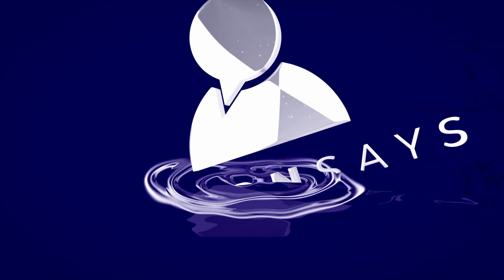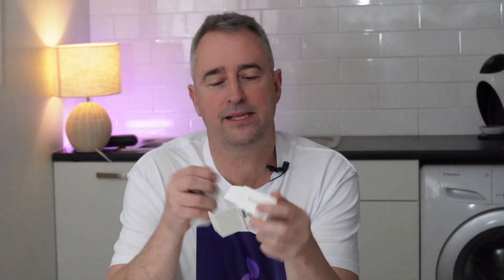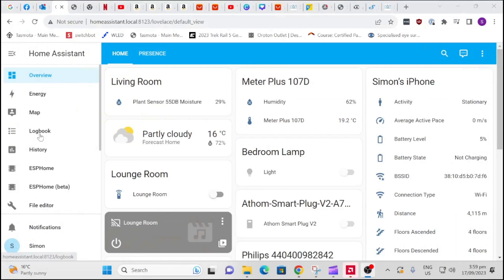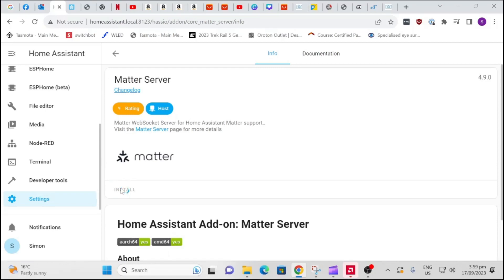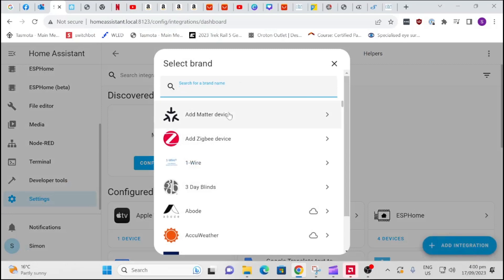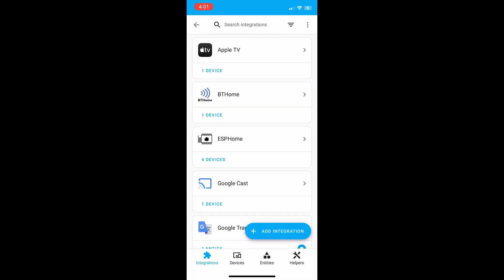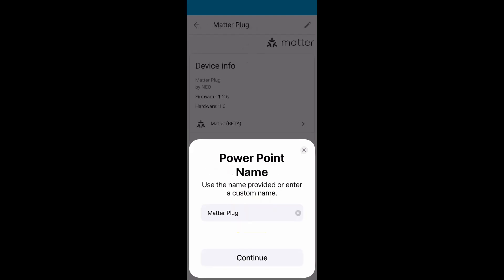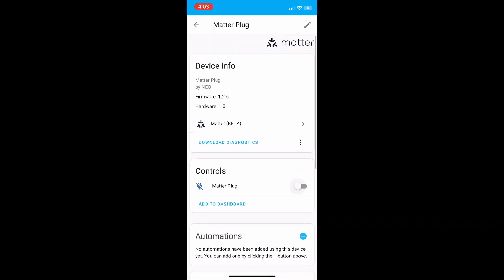How does a US$15 Matter Smart Plug work with Home Assistant?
Matter Smart Plug

My gear:
Rode Wireless Go Mic